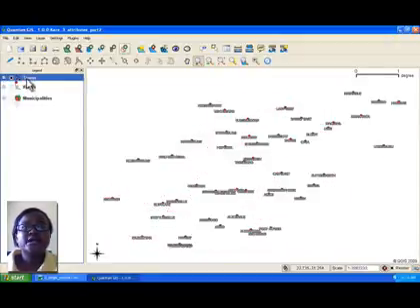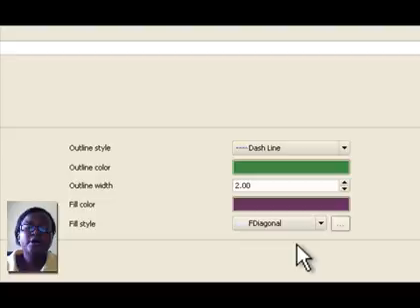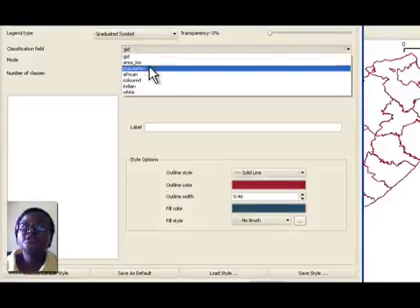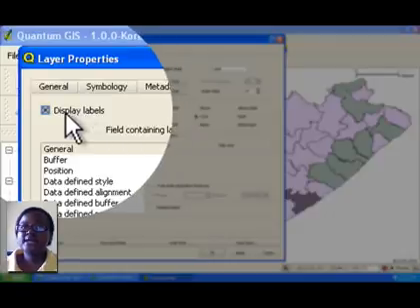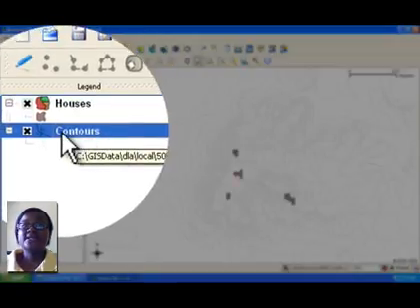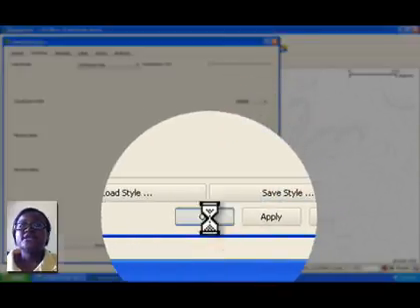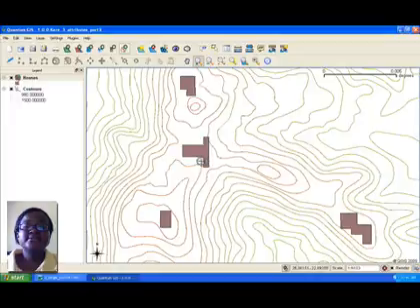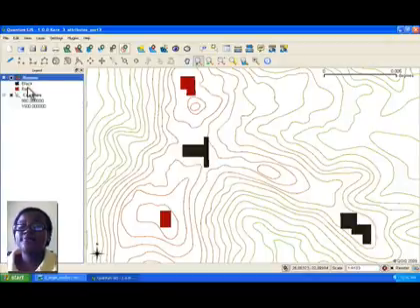3 Attribute Data Part 2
Understanding the role of attribute data in a GIS.

Attribute data describe features. Attribute data can help us to make interesting and informative maps, and perform spatial analysis in a GIS application. In this topic we describe how attribute data are associated with vector features and can be used to symbolise